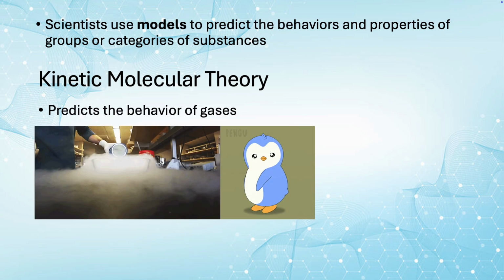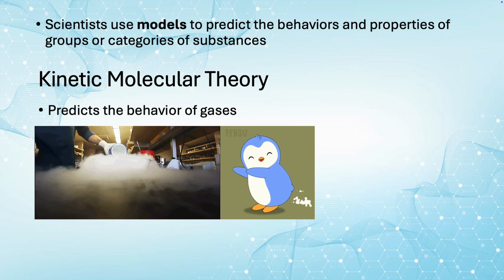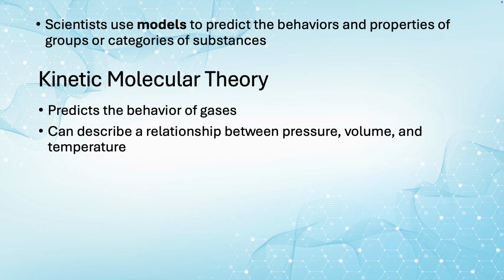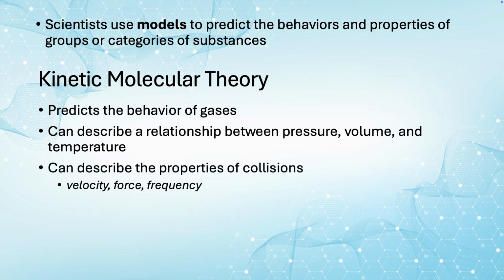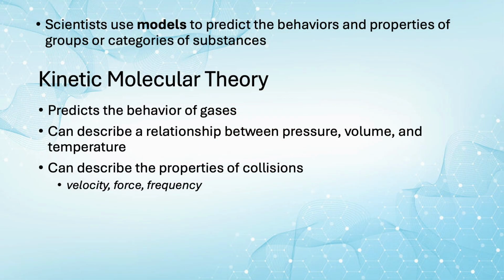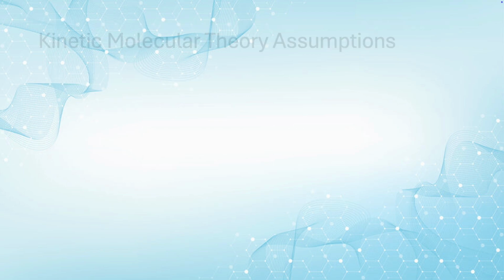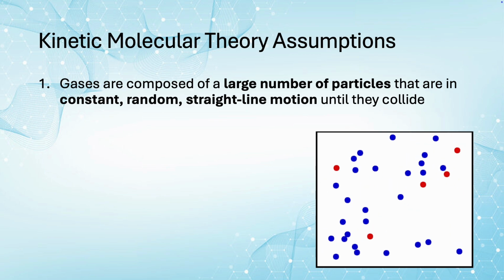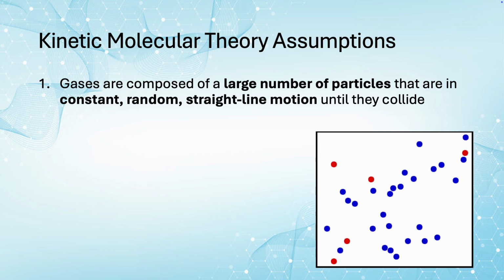NGLSS/NGSS (Regents) Unit 1 - Kinetic Molecular Theory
(2)
Regents Chemistry Worksheets. Kentchemistry.com. (accessed 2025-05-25).

(3)
Testwizard Hard Copies. Kentchemistry.com. (accessed 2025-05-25).

(4)
53 Chemistry Worksheets. Newyorkscienceteacher.com. (accessed 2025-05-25).

(5)
Solubility Worksheet. Sarahchem.com. (accessed 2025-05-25).

(6)
Tarendash, A. Regents Exams and Answers: Chemistry--Physical Setting 2020; Barrons Educational Services, 2020.

The video introduces the Kinetic Molecular Theory, a model used to predict the behavior of gases by making simplified assumptions. It explains that gases are made of tiny particles in constant, random, straight-line motion, occupying mostly empty space due to their negligible volume. The theory also assumes no intermolecular attractions and that all collisions are perfectly elastic, like bouncing bumper cars. These assumptions describe ideal gases, which differ from real gases that have volume and intermolecular forces. However, real gases behave more ideally under low pressure and high temperature, remembered by the phrase “Please Leave The House” (Pressure Low, Temperature High). The video builds on previous lessons about pressure, volume, and temperature, and prepares students for understanding gas laws in upcoming lessons.